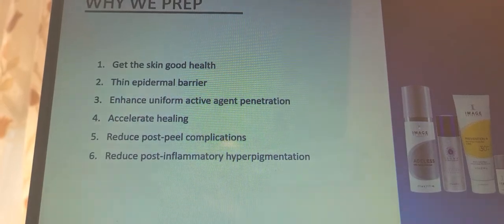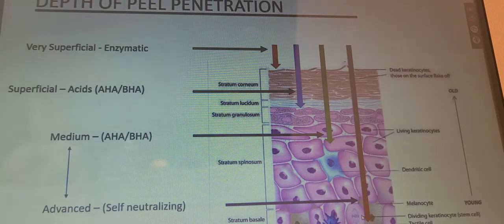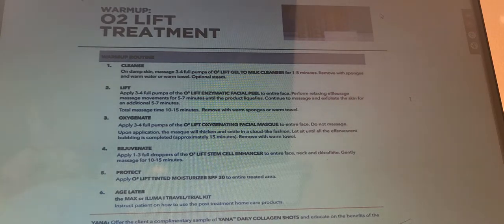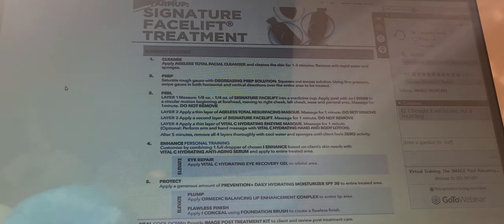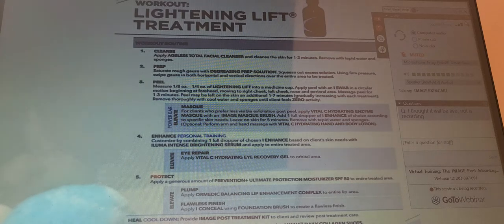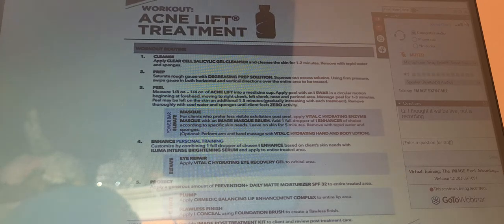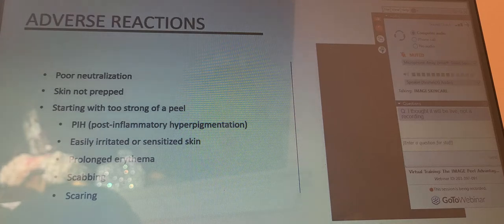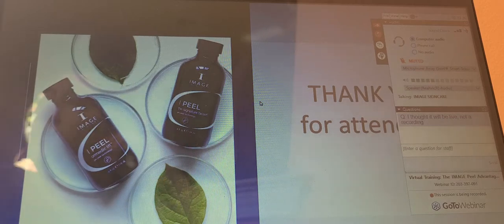Image product webinar